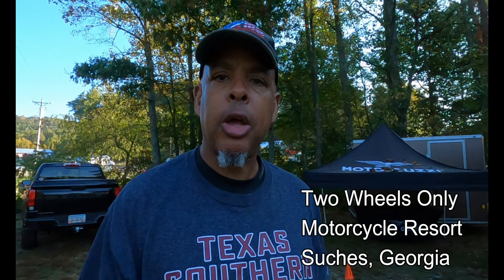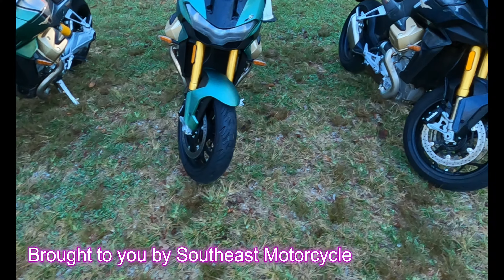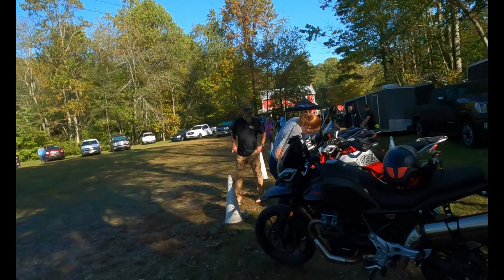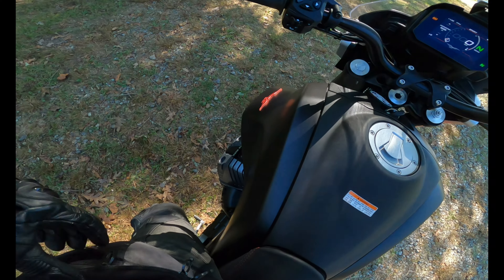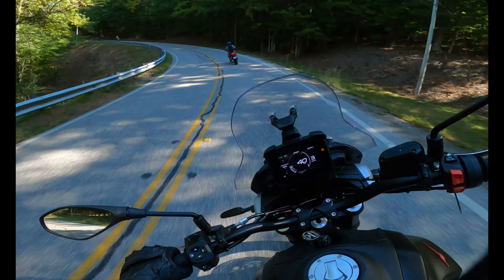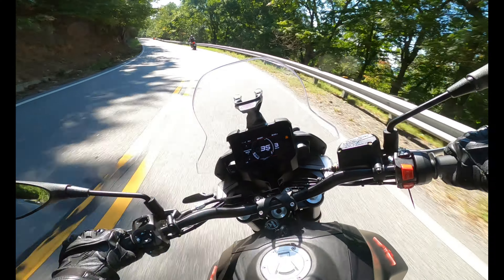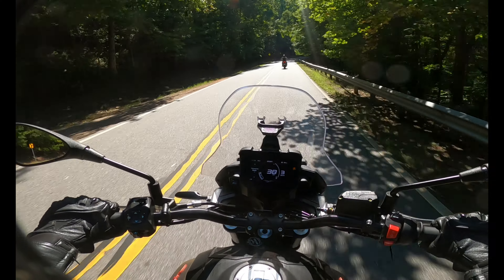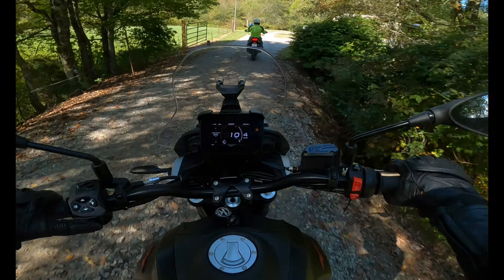The Moto Guzzi V85 Strada !!!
A video that was a pleasure to do. Day 1 of a 2 day demo event Me, my buddy Dan Trotti and his meticulously maintained fleet of 2024 Moto Guzzi motorcycles doing demos up in the N Georgia mountains. Was heaven especially due to Dan had me on a V-85 Strada. a bike I absolutely LOVE! This machine speaks to me for real. it says I understand you Antman. now just follow my lead. And I did just that for 2 full days of twisties. Thank you Dan and @SoutheastMotorcycle for this opportunity. I had the best time on this machine! A true riders bike... Enjoy